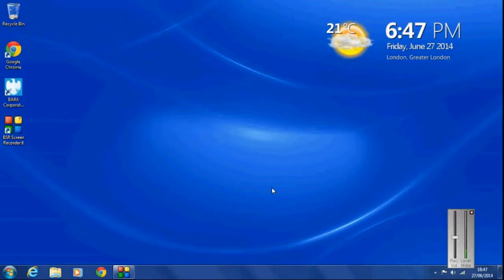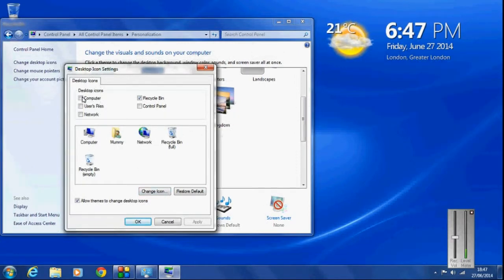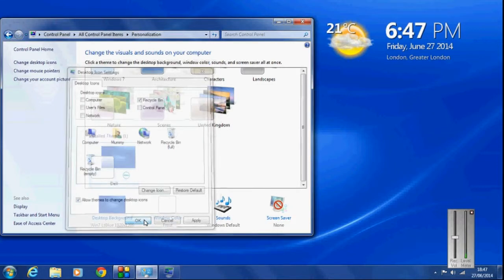Add Recycle bin or My computer to desktop no shortcut windows 7